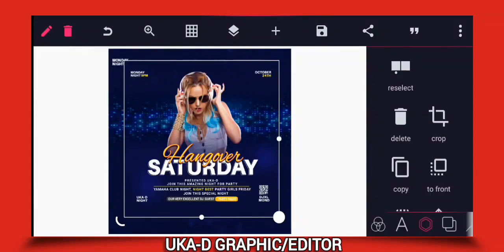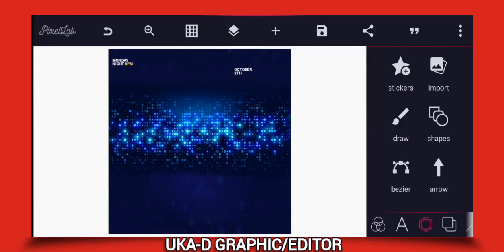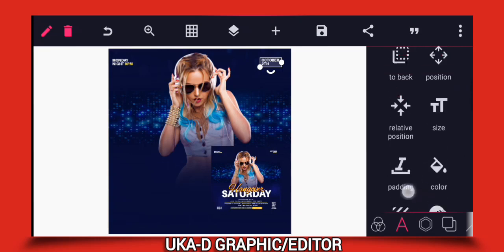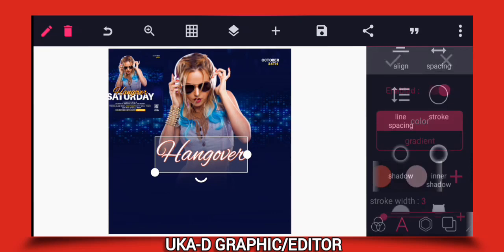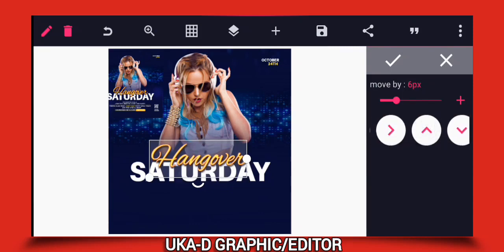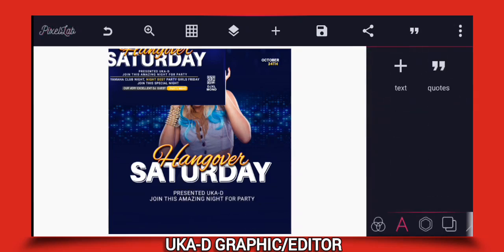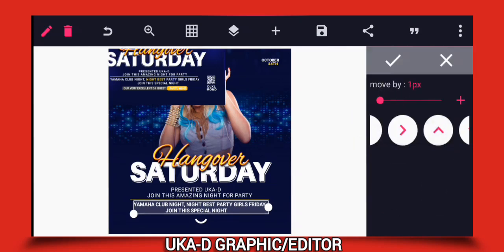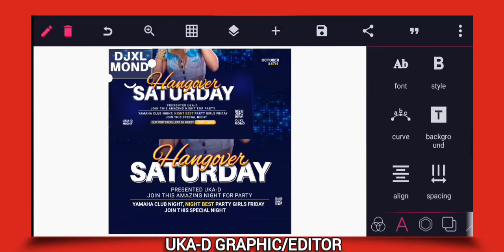Party flyer Design | using your smartphone